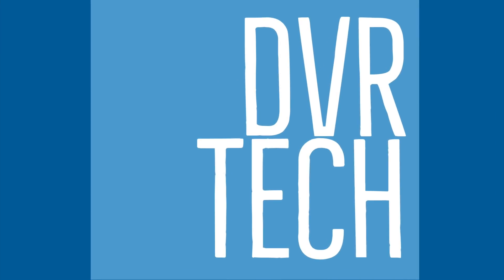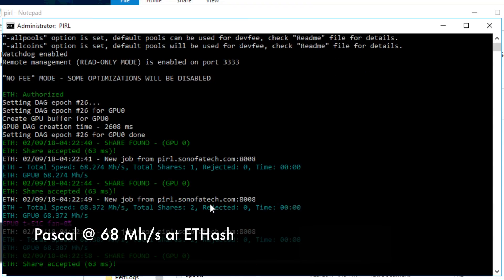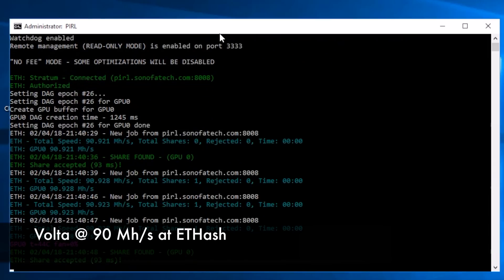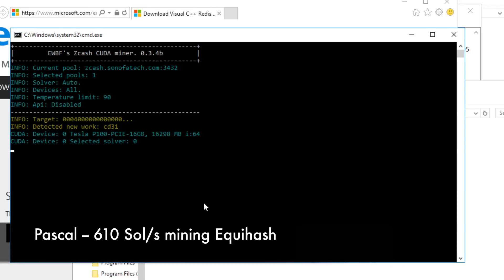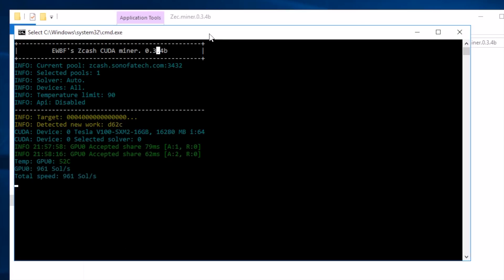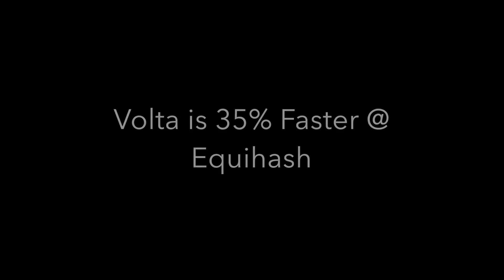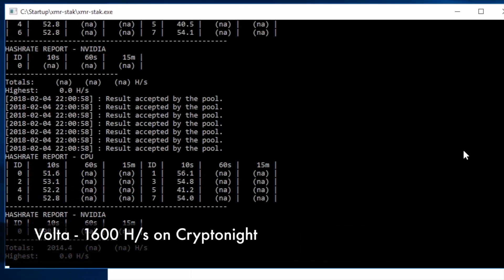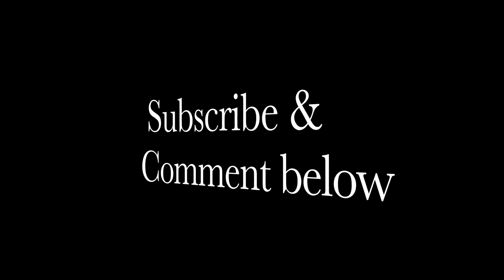Ultra High End Graphics Card Shootout - p100 vs v100 at crypto mining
Following up the v100 video we are going to run a series of tests against the last generation Pascal based p100 and compare those numbers with the new volta v100 card. Whats suprising is that the current generation does not always have as big of a lead as you might expect.